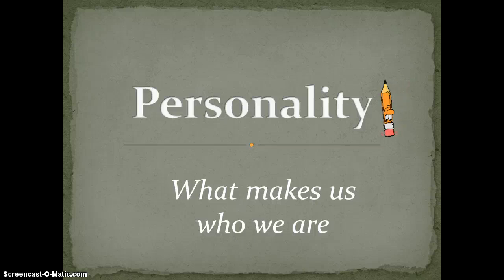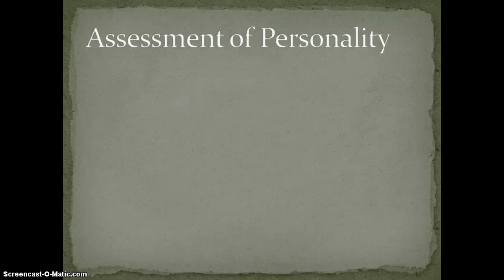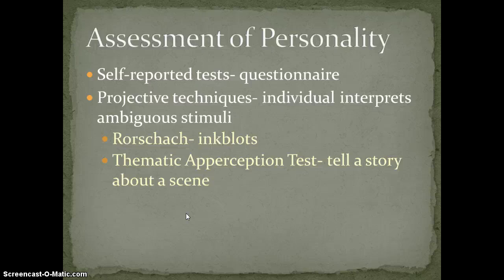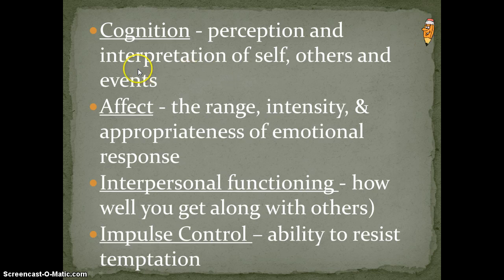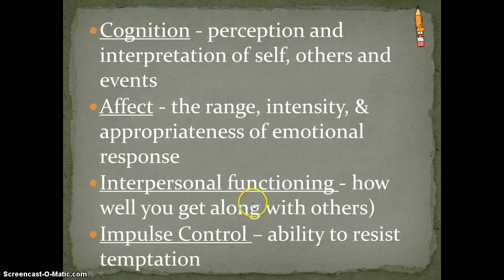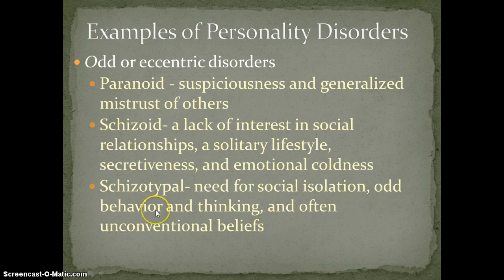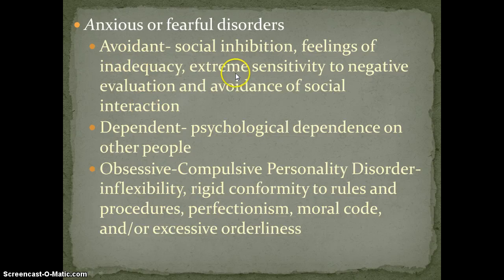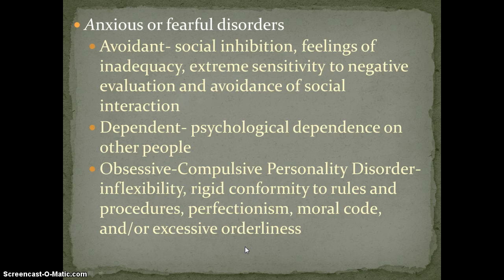Personality 4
Psychology: Personality part 4 of 4

Assessing Personality
Personality Disorders